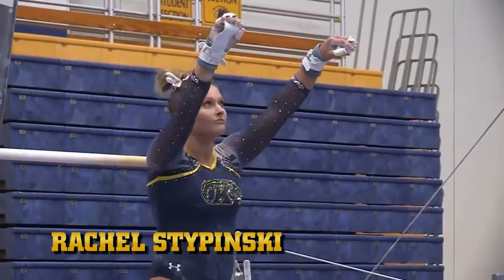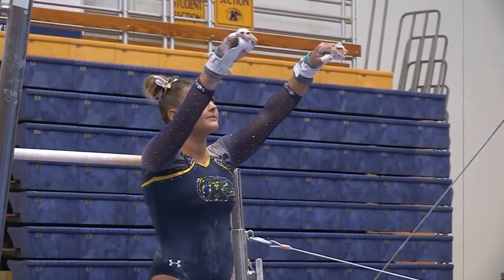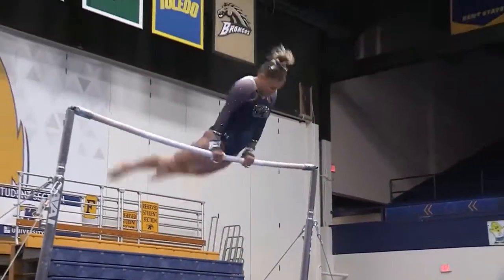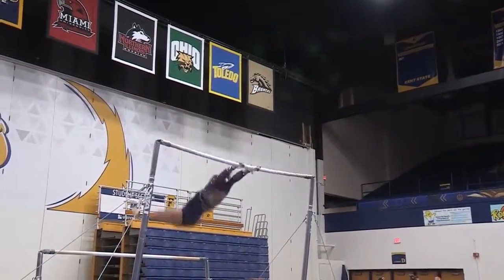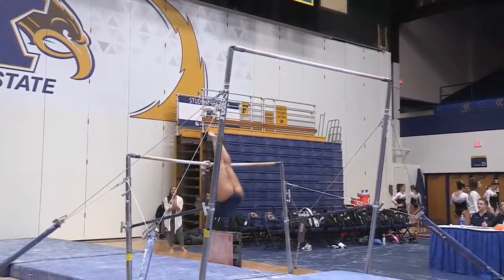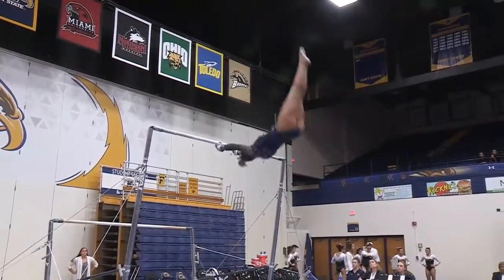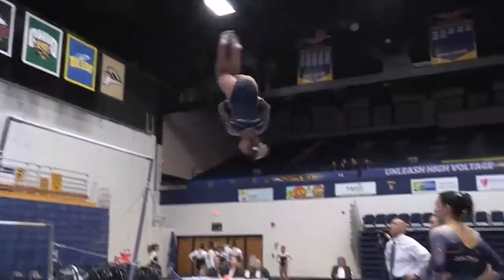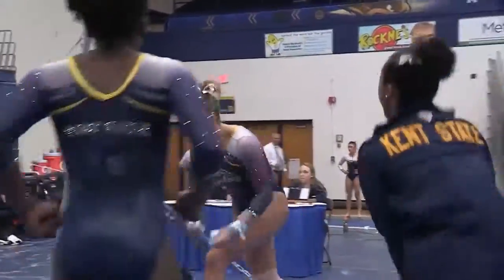Rachel Stypinski Kent State Bars 9.9 2017